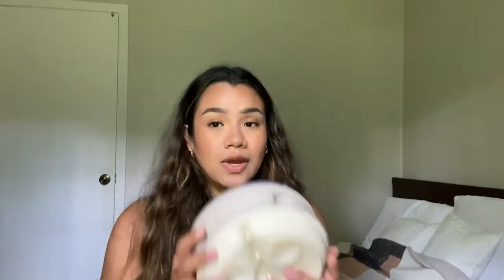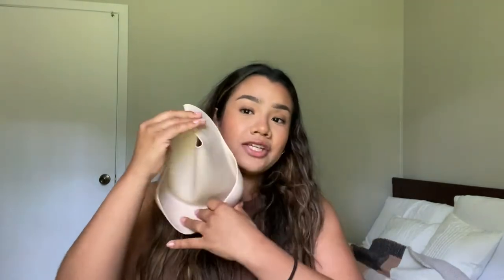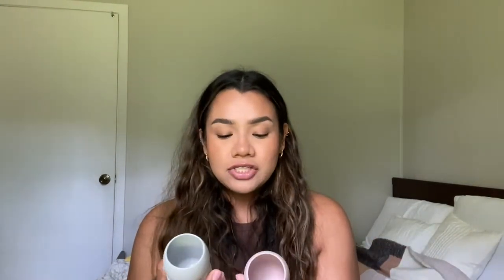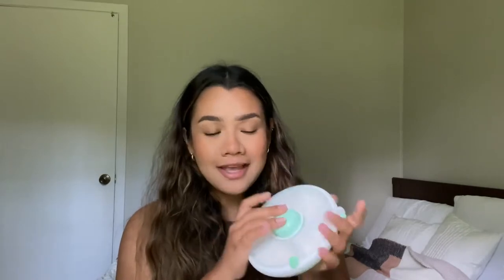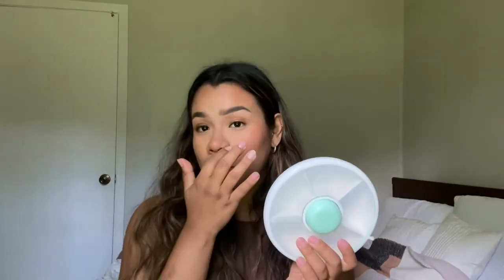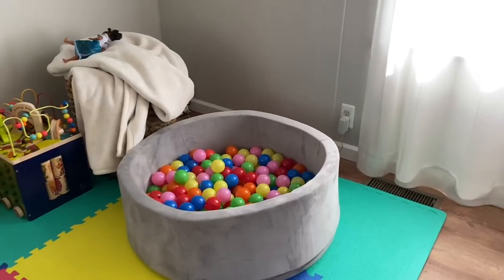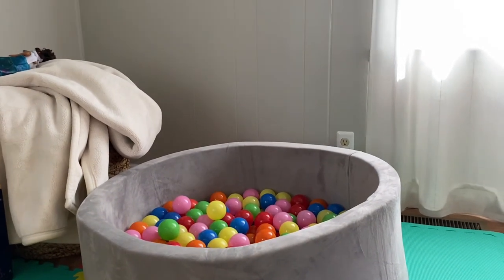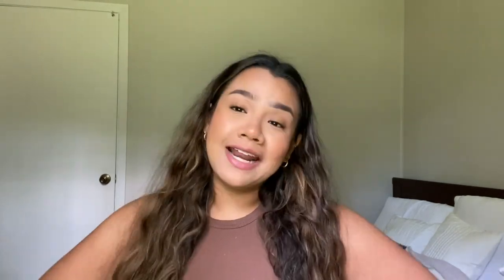AMAZON TODDLER MUST HAVES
Amazon storefront:

Drinking cups:

Sippy cup:

Yeti cup:

Snack Spinner:

Bath toys:

Knee pads:

Diaper bag dispenser:

Music toys:

Ball pit:

Balls for ball pit: